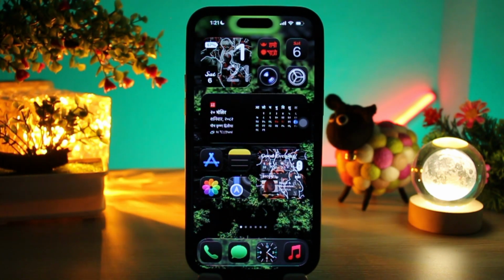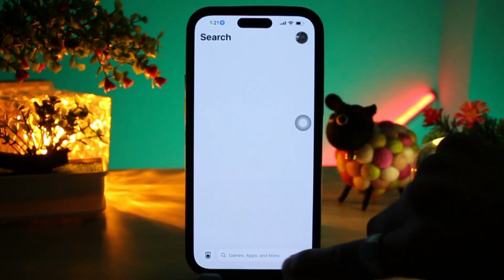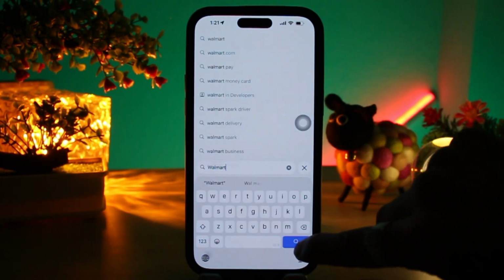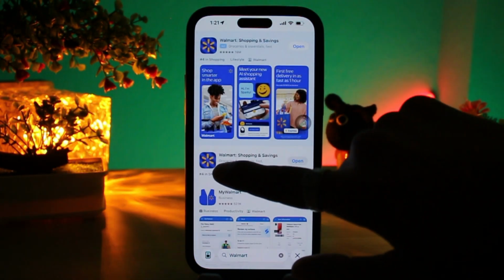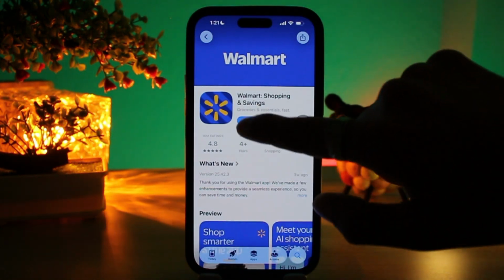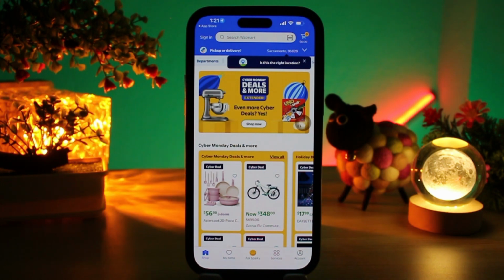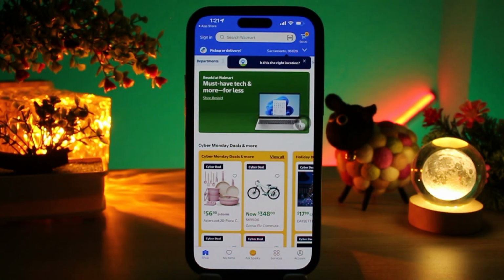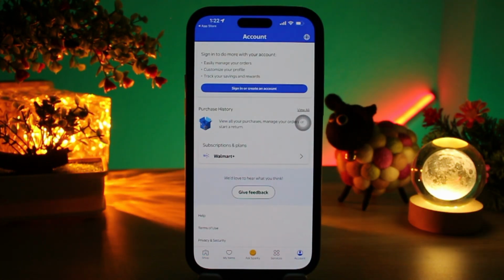Redeem Walmart Gift Card on Walmart App Quickly - Here's How - 2026